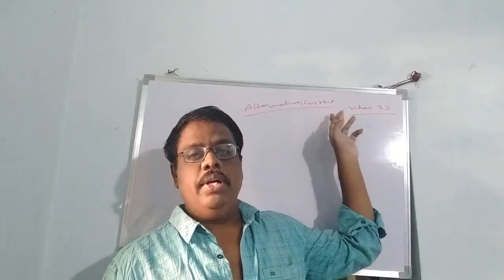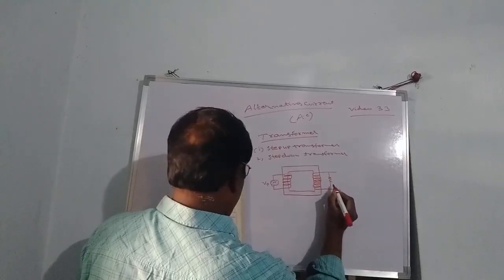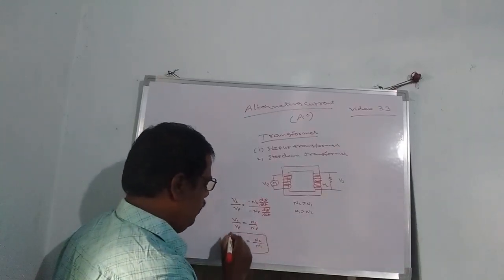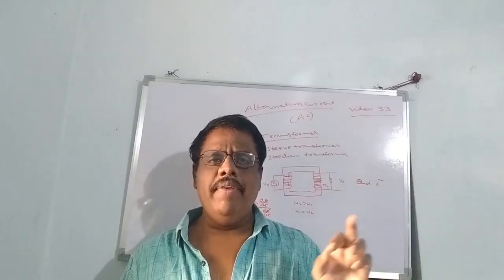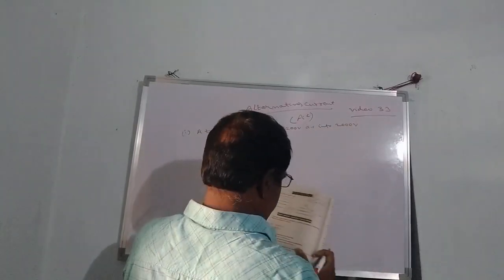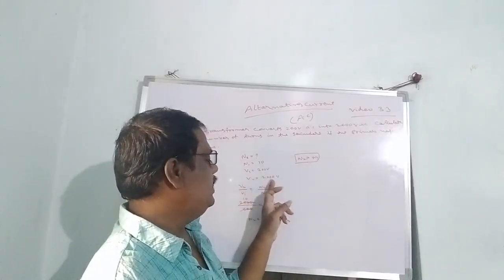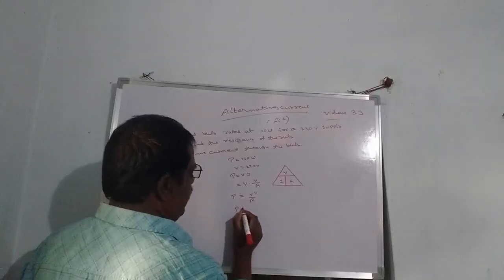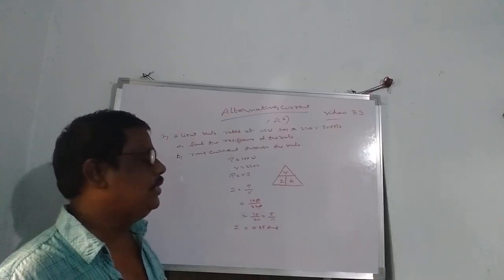Physics Online Class-Video 33A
Physics Online Class-Alternating Current